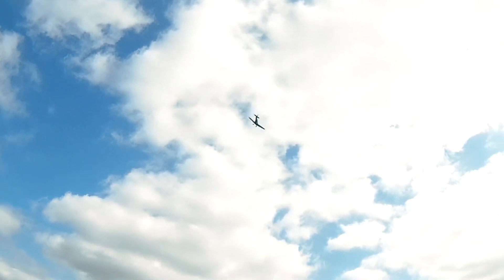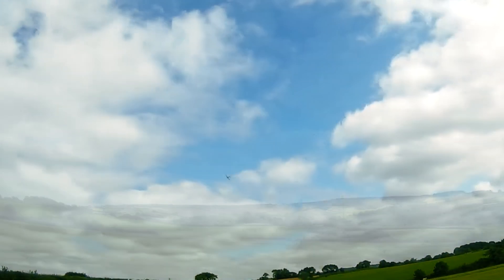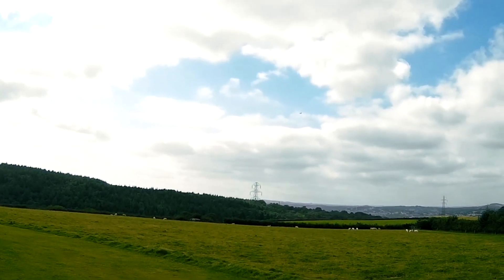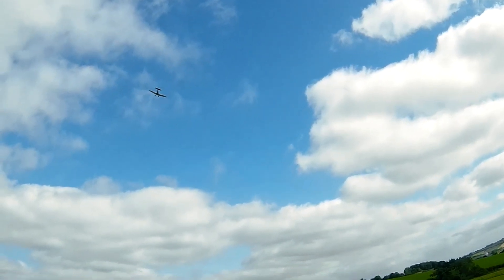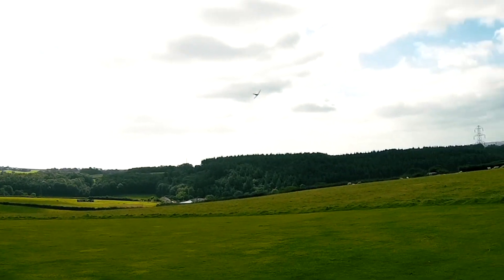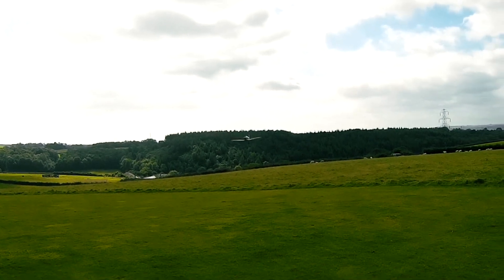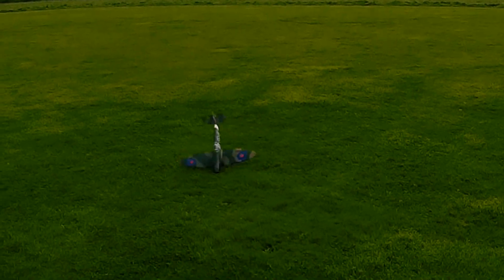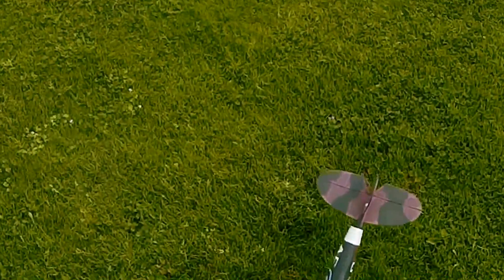Guillow's Spitfire Conversion Really Handles the Breeze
Guillow's Spitfire kit No. 403, originally free flight rubber but now four channel electric, you can tell at the end when I land how windy it was, great fun though which is all that matters, hit the like button and leave a comment if you so desire!